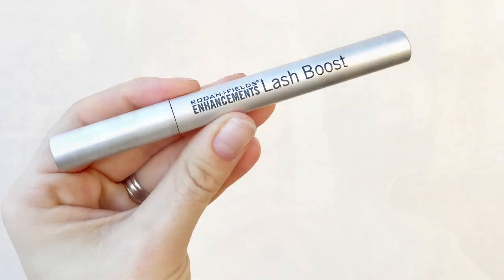|| WANT LONGER EYELASHES? TIPS & TRICKS || MiaPeterson || Rodan+Fields ||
Hey Fam!

If you are wanting longer fuller eyelashes then WATCH THIS VIDEO!!!

My secrets will surprise you & probably blow your mind!

XOXO,
MIA